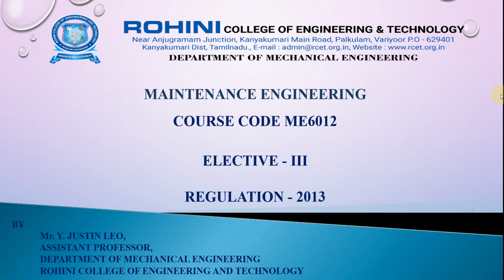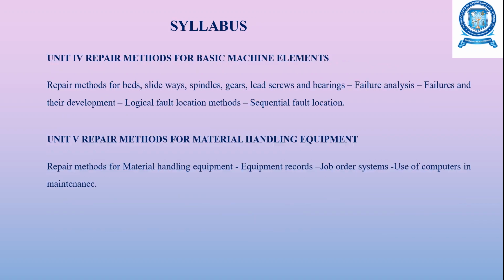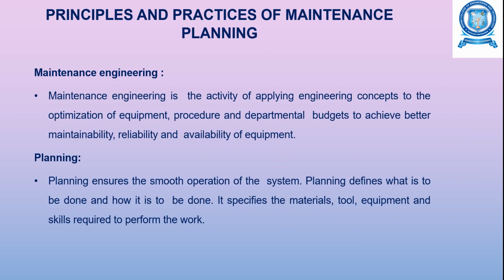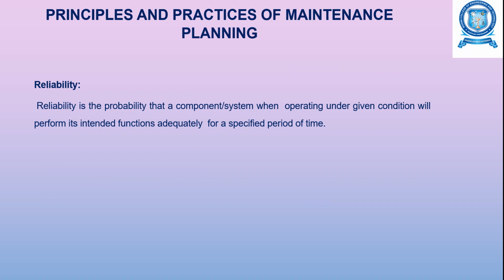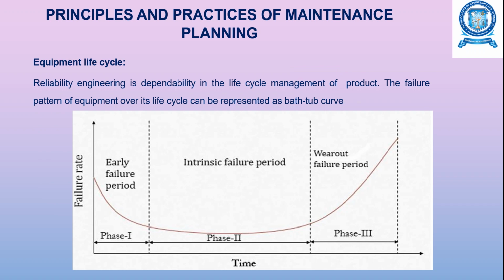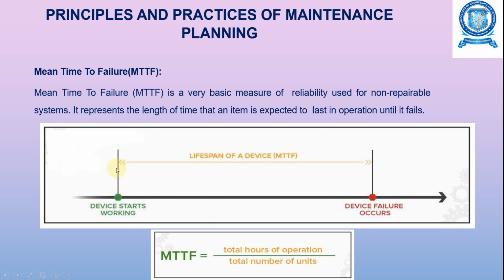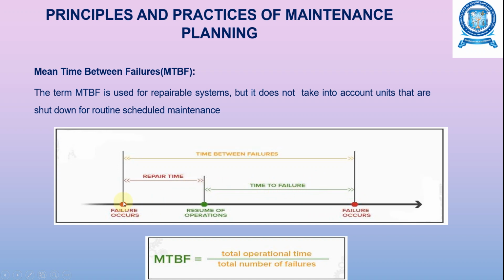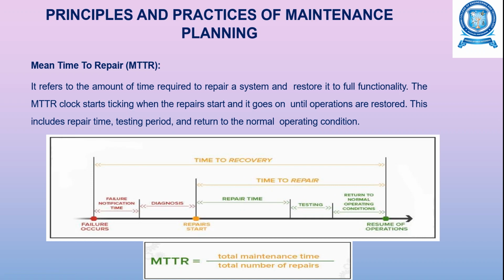ME6012 UNIT 1 MAINTENANCE ENGINEERING PART 2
IMPORTANCE AND BENEFITS OF SOUND
MR. Y.JUSTIN LEO,
AP/MECH,
RCET.